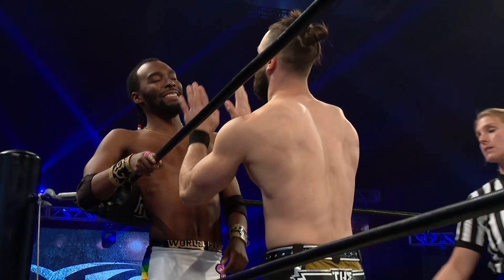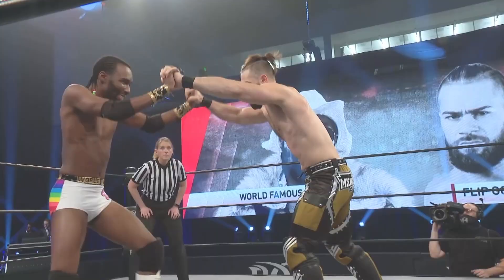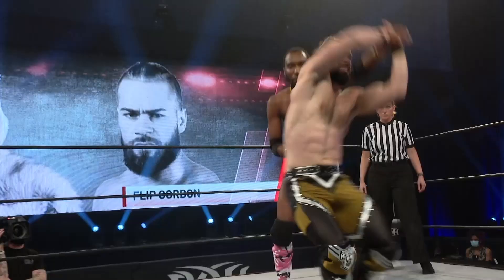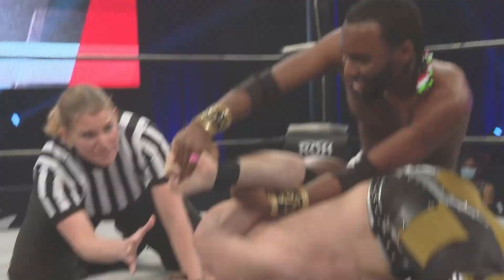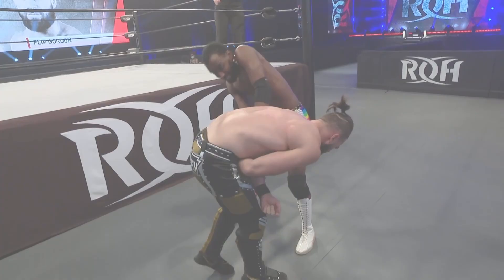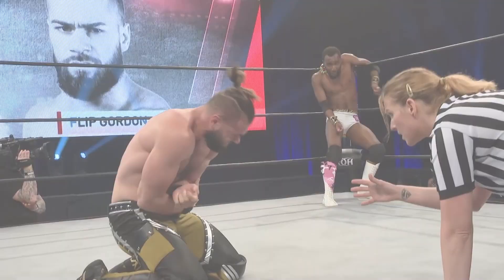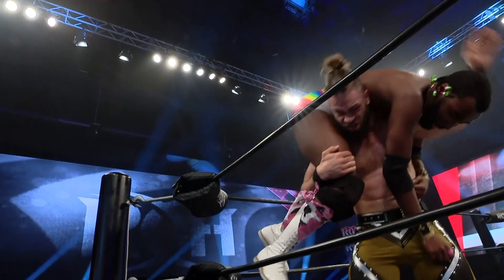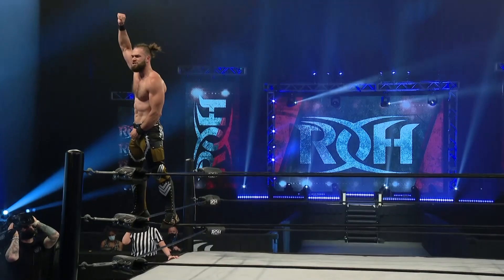Flip Gordon Tested by World Famous CB! ROH Highlights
Could World Famous CB put a shock into Flip Gordon just weeks away from his World Title shot at Glory By Honor? Here are the highlights.

Ring of Honor Wrestling on YouTube is your destination for "The Best Wrestling on the Planet!" Watch highlights from ROH TV, a weekly Ring of Honor full match on Throwback Thursday, the best of women’s wrestling and even full shows.

Become an Honor Club member to stay on top of everything Ring of Honor! Watch every episode of ROH TV, stream ROH On Tour events LIVE, see exclusive content, get discounts on merch, and more!

Find out where to watch ROH TV where you live.

There's nothing like seeing ROH LIVE! To find out when Ring of Honor is coming to your town